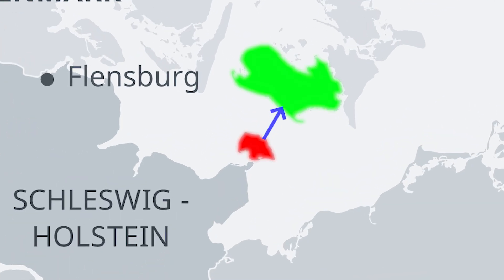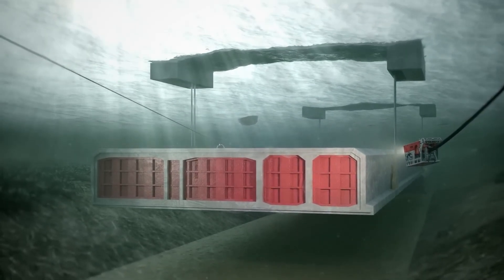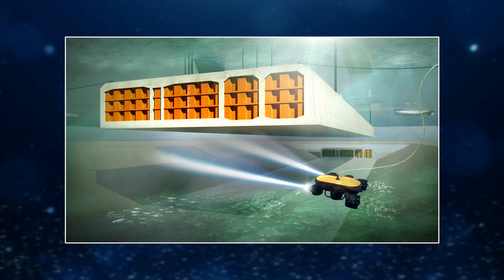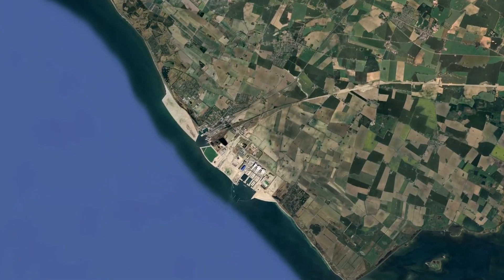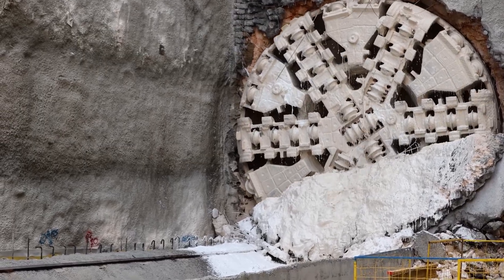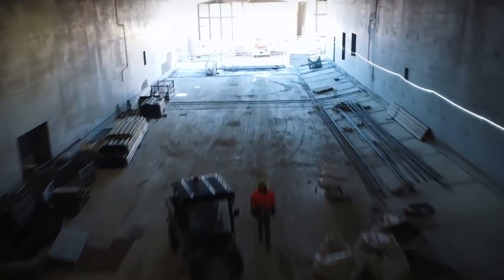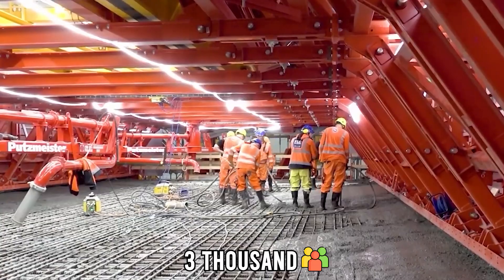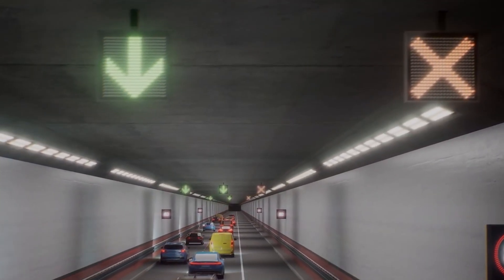This Tunnel Changes Travel Forever!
Imagine driving from Germany to Denmark — not over a bridge, not by ferry, but under the Baltic Sea.
 This isn’t science fiction. It’s the Fehmarnbelt Tunnel, one of the most ambitious infrastructure projects ever built in Europe.

The Fehmarnbelt Tunnel is set to become the world’s longest underwater tunnel, linking Germany and Denmark beneath the Baltic Sea. This $8-billion megaproject will transform travel across Europe, cutting the journey between Copenhagen and Hamburg to just 2.5 hours while boosting trade and sustainability. Discover how engineers are building this record-breaking tunnel and why it’s one of the most ambitious infrastructure projects of the century.

Dive into fascinating engineering marvels and witness how visions of unimaginable mega projects become reality. 🏗️🌟